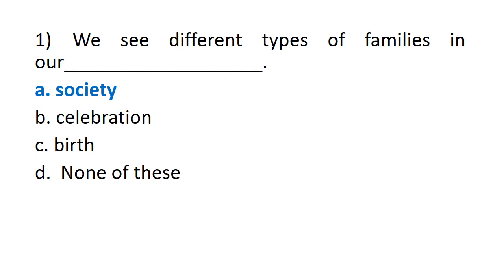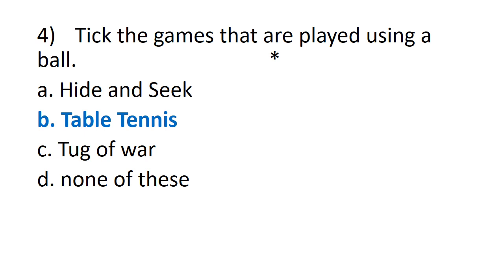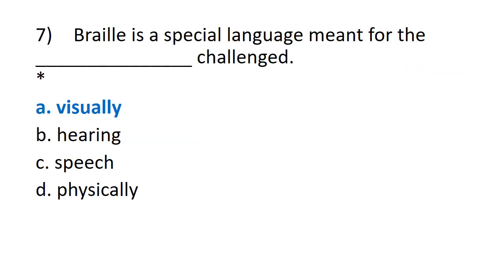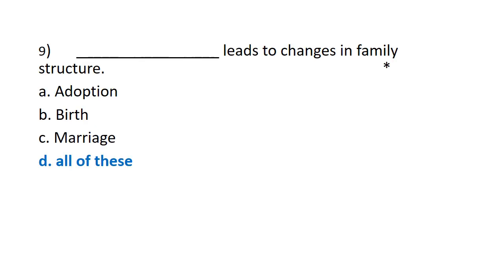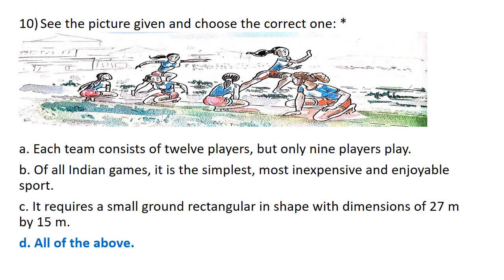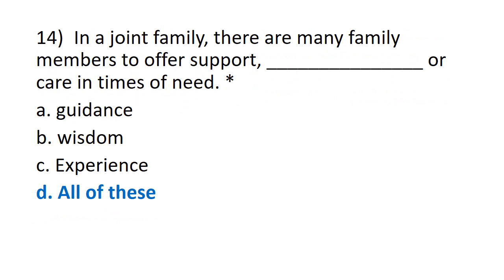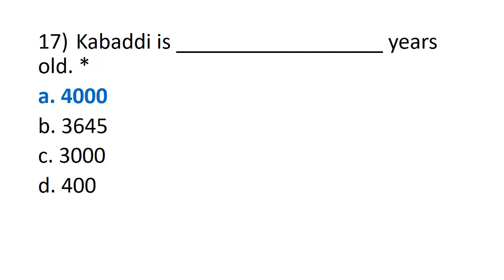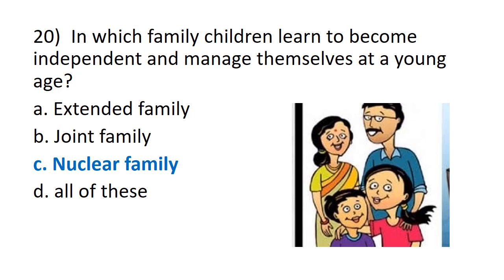VIDEO ANALYSIS EVS PT 1 QUESTION PAPER SECTION AMCQ pptx556